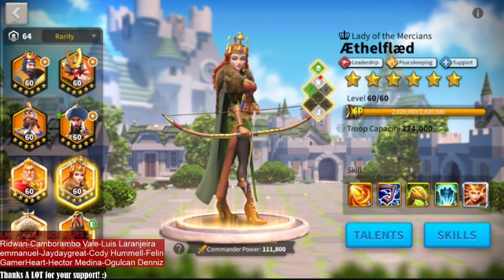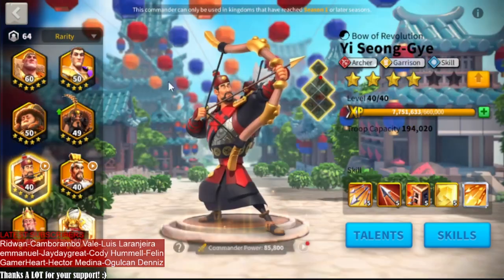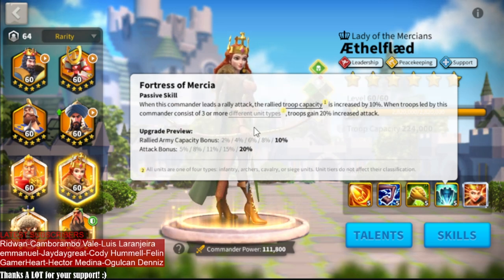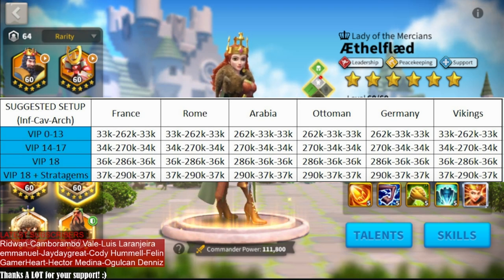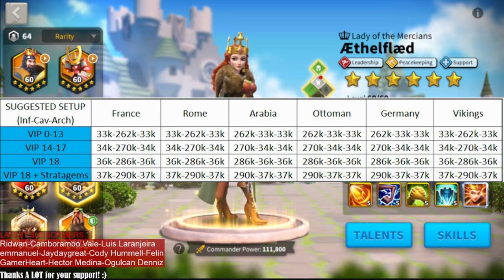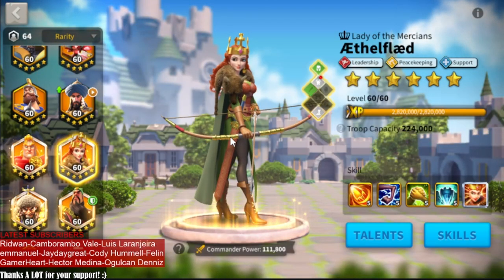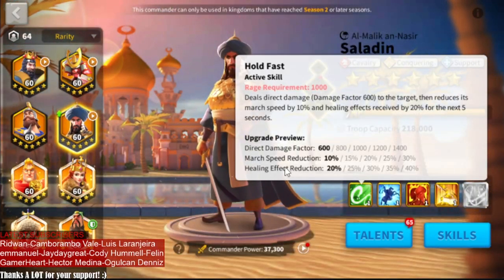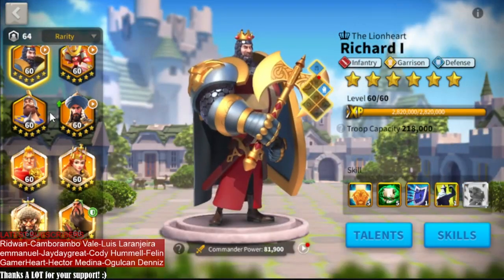LEADERSHIP & AETHFLAED GUIDE! Rise Of Kingdoms Aethelflaled Guide! RoK Aethelflead Pairs & Talents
In this Rise Of Kingdoms Guide we'v talked about the best free legendary commander in RoK which is Aethelflaled! We'v covered Aethelflaed's best open field pairs, best leadership equipment, her best use etc.

Aethelfaed is right now the best commander for all free-to-play players as you can purchase her Sculptures right in the Expedition Store. She is the true lifesaver of enormous F2P Players. Beside Alexander the Great, Æthelflæd was released in the huge Rise of Kingdoms 2019 June update.
Æthelflæd is an amazing commander. She is a free legendary commander and everybody should have her!
If you are a free-to-play player, she is definitely the best legenadary commander for you especially in early KvKs!

✅ Other Helpful Rise Of Kingdoms Guides!

Chapters:
0:00 Intro
0:33 Athelflaed's Skills
2:06 Number Of Troops Counts
4:01 Her Best Use
4:54 Open Field Pairs
5:52 Equipment
7:37 Recap & Thank You!